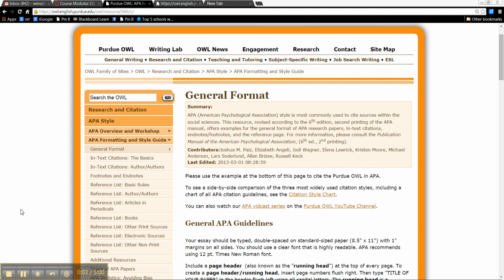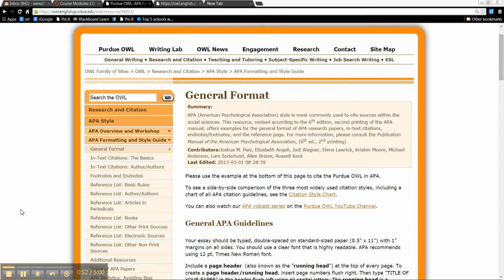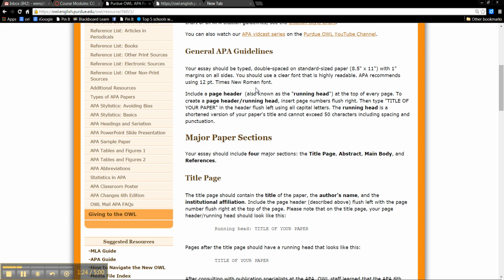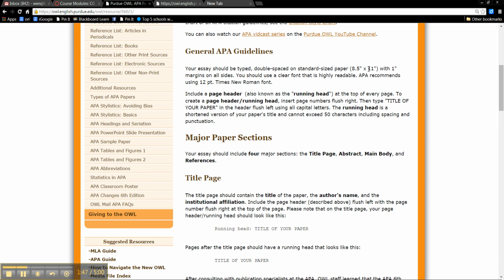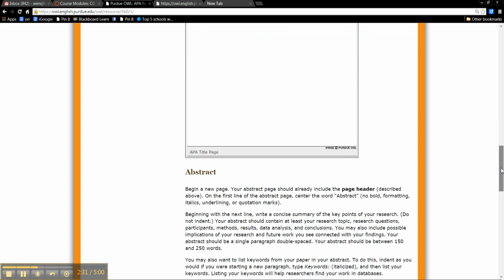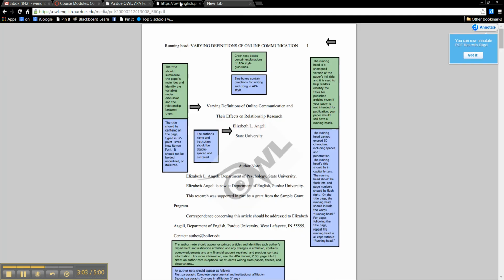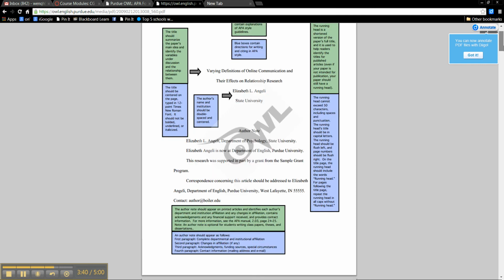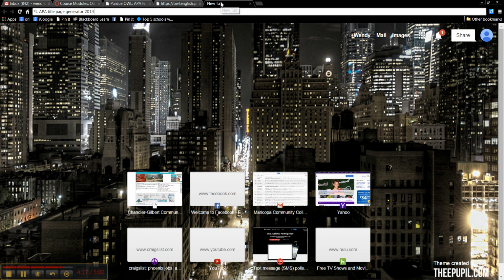APA Style Using OWL at Purdue for ENG 101